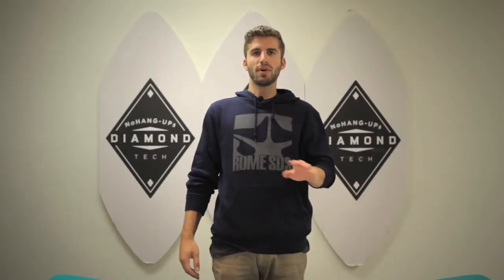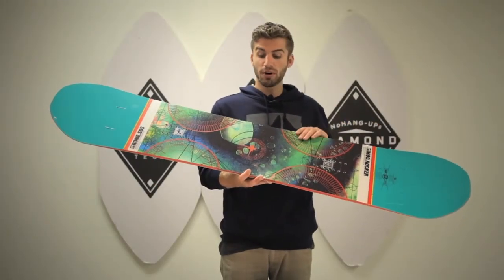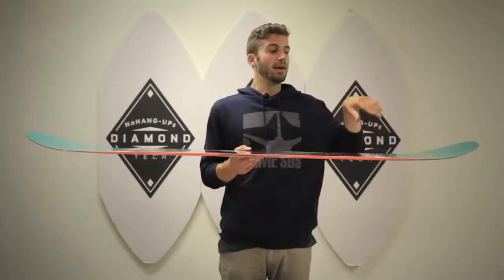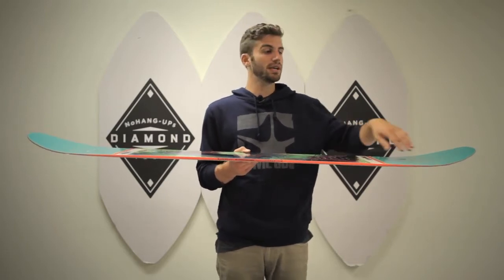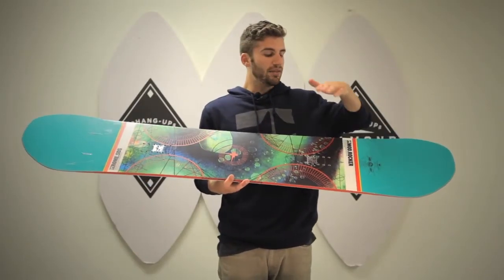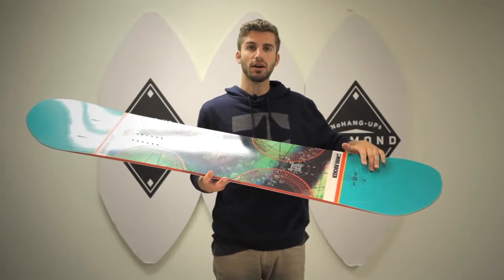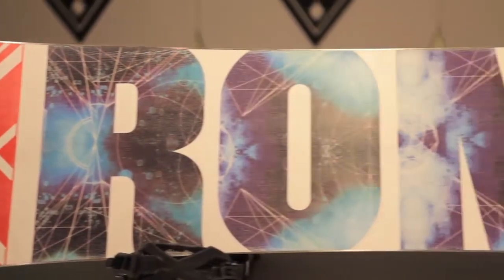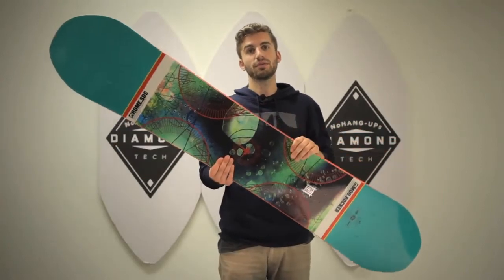Rome Mod Rocker Snowboard 2013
FreePop Rocker Camber - This rocker profile features a longer flat section through the middle with shorter zones of rocker in the nose and tail. With the flat sections extending 5cm outside the inserts, these boards have a park-to-peak amount of pop and edge control. At the same time, the rocker in the nose and tail gives float in pow, smooth style on rails, and stylish finesse off jumps.